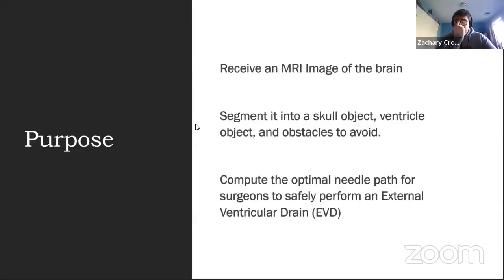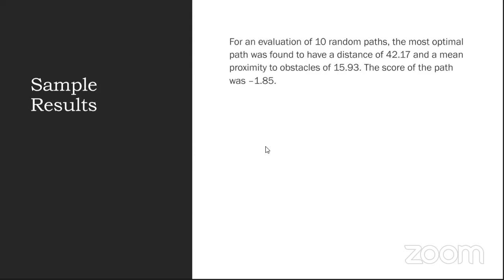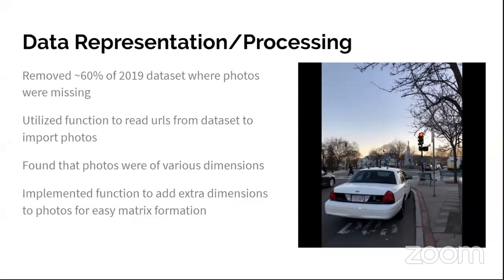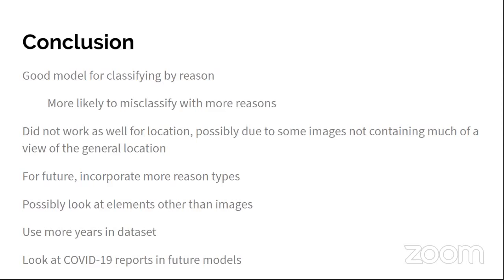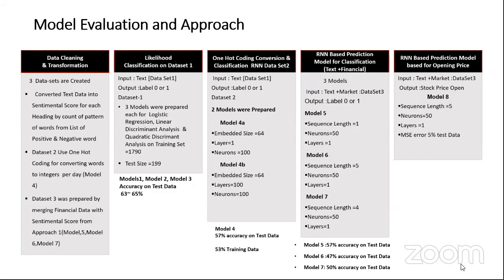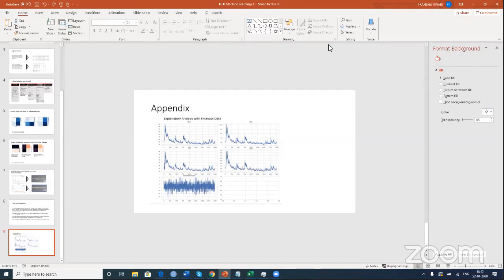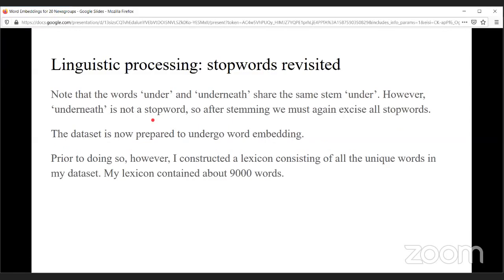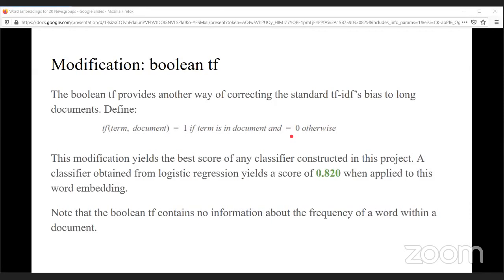Machine Learning Final Project Presentations Part 1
Final Project Presentations for Northeastern University MATH 7243 - Machine Learning and Statistical Learning Theory. Click "Show More" for timestamps.

0:00:00 - Surgery Planning -  Zachary Crowell, Linhui Chen, Yantong Lyu, Hui Ma
00:18:38 - Image Classification: Boston 311 Violation Prediction - Emily Obudzinski, Taylor Ketterer, Edith Aromando, Alison Abrams
00:35:22 - Stock Prediction from Reddit News and Market Information - Pranshu Tiwari
00:53:17 - Word Embeddings for 20 newsgroups - Matthew Burchfield